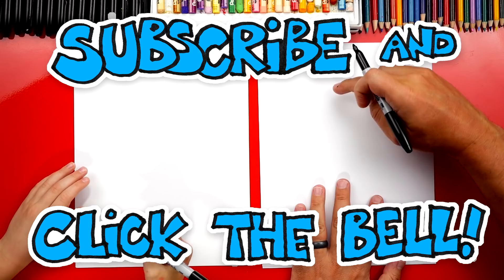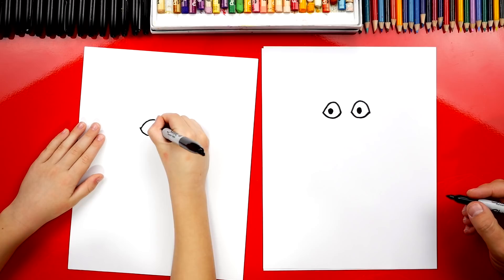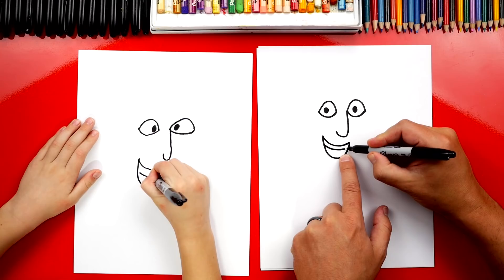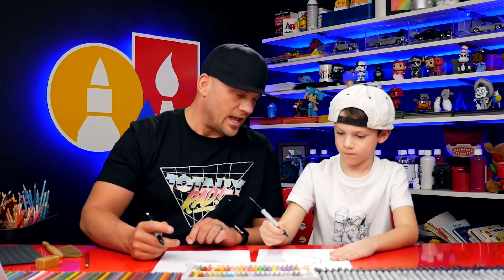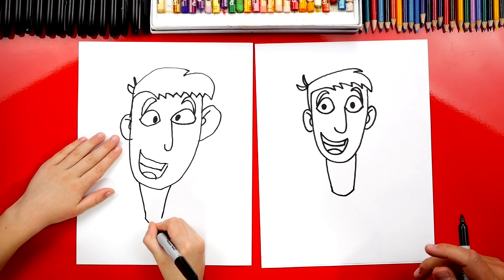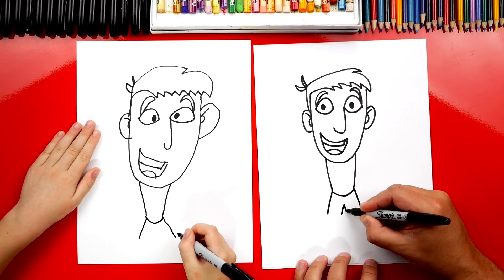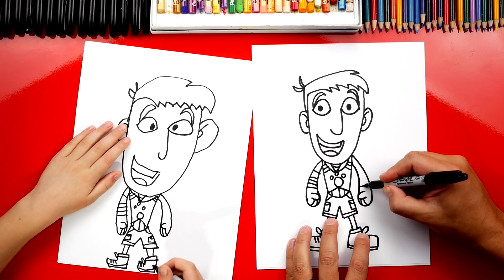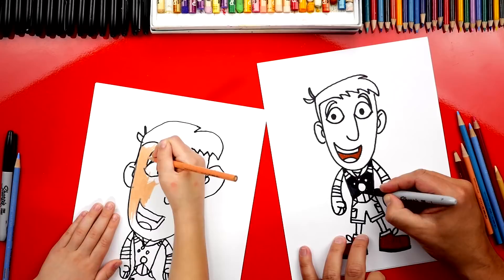How To Draw Martin From Wild Kratts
Learn how to draw Martin from Wild Kratts!